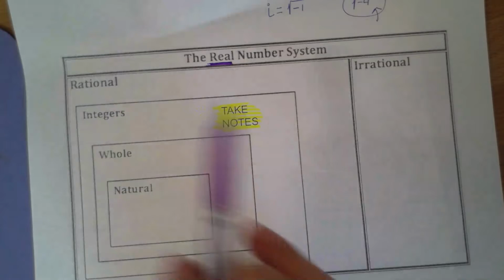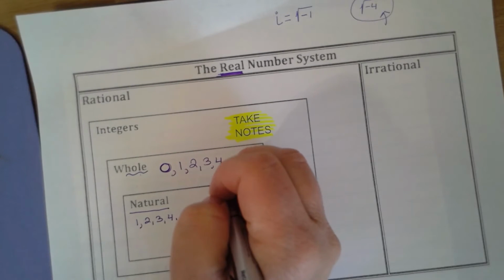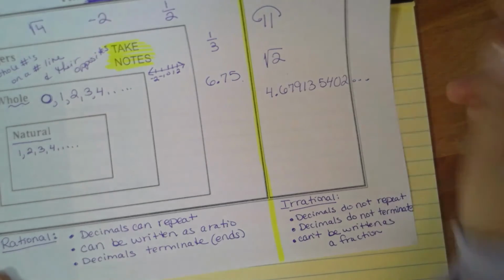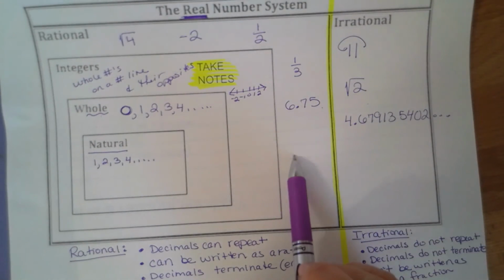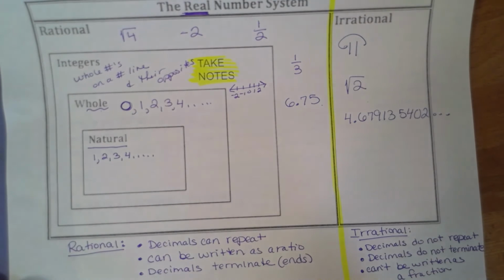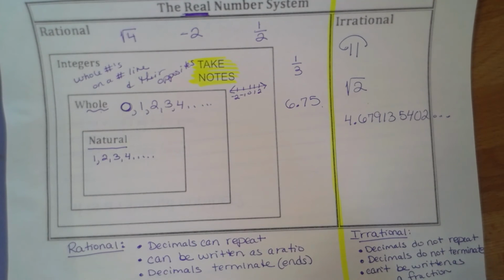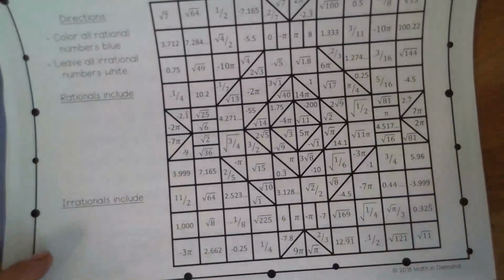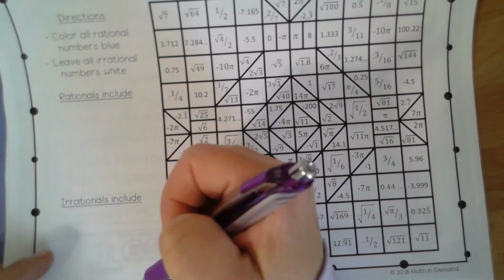rational vs irrational numbers